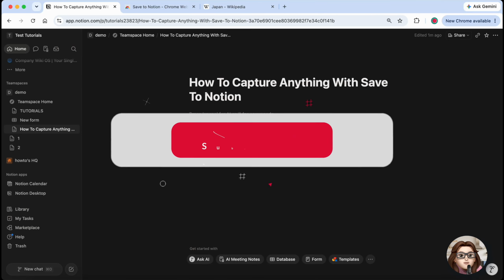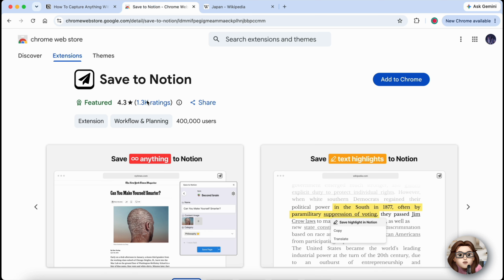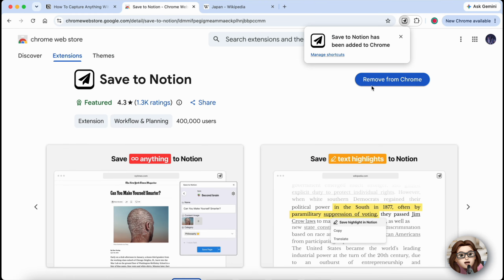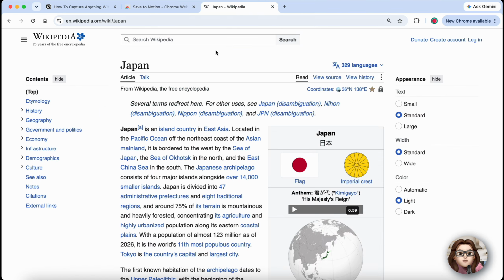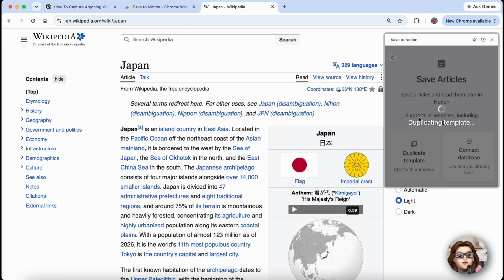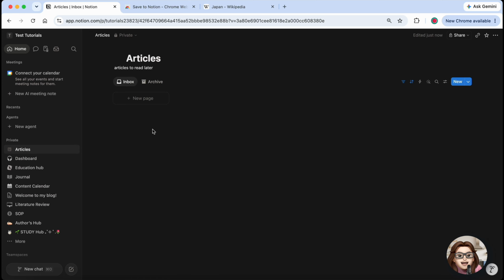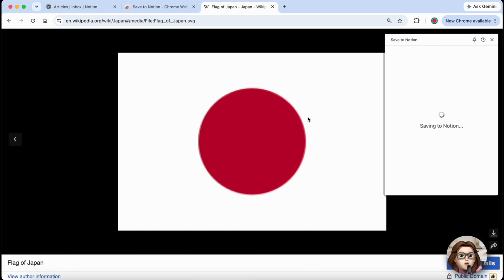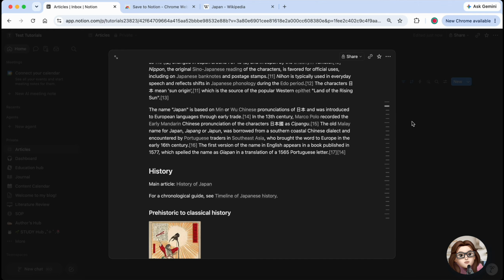How To Capture Anything With Save To Notion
Want to capture anything with Save to Notion? In this step-by-step tutorial, you'll learn how to use the Save to Notion browser extension to quickly save webpages, articles, videos, bookmarks, images, notes, and other online content directly into your Notion workspace.

In this video, I'll show you how to install and set up the Save to Notion extension, connect it to your Notion account, choose the right database, and customize templates for different types of content. You'll also learn how to add tags, properties, and metadata automatically, making it easy to organize everything you save.

Save to Notion is perfect for students, researchers, content creators, marketers, freelancers, professionals, and anyone who wants to build a personal knowledge base or second brain. Whether you're saving research articles, YouTube videos, blog posts, social media content, design inspiration, recipes, shopping ideas, or project references, this tool helps you collect and organize information without disrupting your workflow.

You'll also discover how to create multiple save templates, automate your capture process, organize saved content with tags and filters, and quickly retrieve information using Notion's powerful search and database features. By keeping everything in one centralized workspace, you can reduce digital clutter and make valuable information easier to find whenever you need it.

This tutorial is beginner-friendly and works with the latest version of Notion and the Save to Notion extension. By the end of this video, you'll know how to capture online content efficiently, organize it inside Notion, and build a streamlined system for managing ideas, research, and resources.

If you found this tutorial helpful, don't forget to like the video, subscribe to the channel, and turn on notifications for more Notion tutorials, productivity tips, workflow automation guides, database tutorials, and no-code workspace ideas.

This video shows you How To Capture Anything With Save To Notion! Watch this Video till the end to learn How To Capture Anything With Save To Notion.

Were you able to figure out How To Capture Anything With Save To Notion? Share this with your friends who want How To Capture Anything With Save To Notion.

Problem Solved in this Video-:

What Do you Think of How To Capture Anything With Save To Notion?